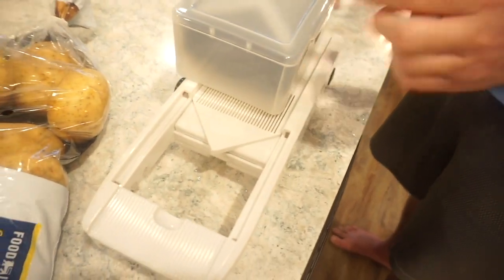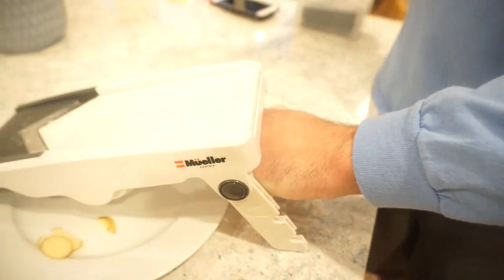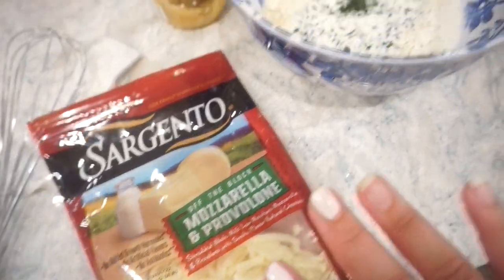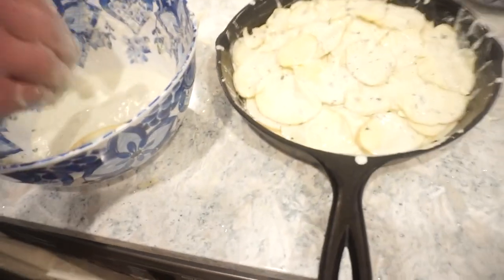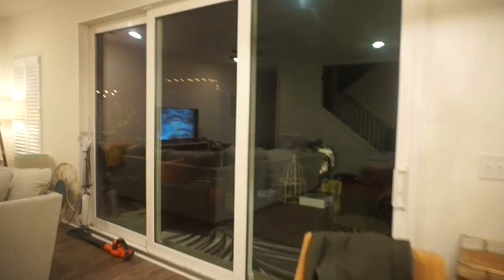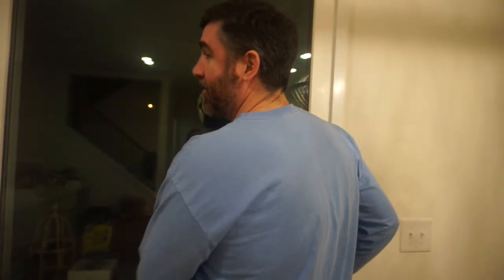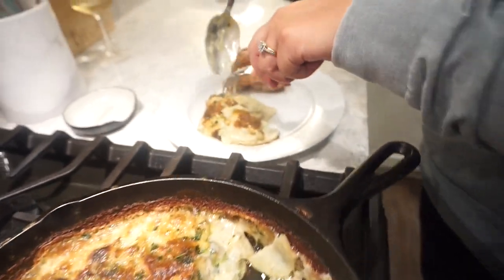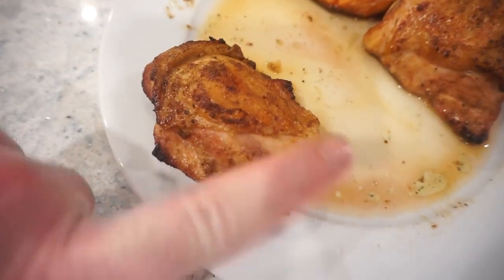BEST POTATO SIDE DISH RECIPE EVER | A FAVORITE DINNER OF ALL TIME | WHATS FOR DINNER | COOK WITH US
You are going to want to make these recipes! By far one of our favorite dinners of all time! And I still can't get over these potatoes!! You need them in your life!! Come hang out in the kitchen as we make an incredible dinner!

Chicken Marinade: Found on @MossFamilyKitchen
Melted Butter
Worcestershire sauce
lemon juice

Our Mandolin

Gold Necklace
Walmart Sweatshirt
Air Fryer
Baking Mats
Nespresso Machine

Hi there! If you are new around here, my name is Jessica and I am so happy you stopped by! My husband and I live in North Carolina with our fur pup, named Daisy. I love all things home décor, style, cooking, and more! I have a passion for uplifting others and I think laughter is good for the soul! If you are wondering who the heck is Bunkey? It's mine and my husbands nick name that we have called each other for years!